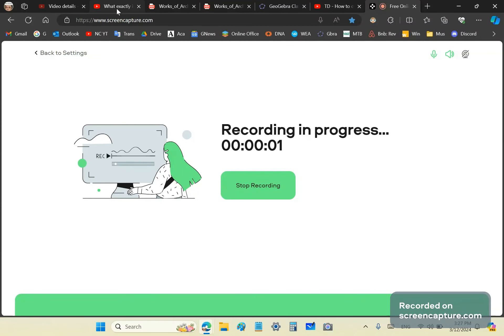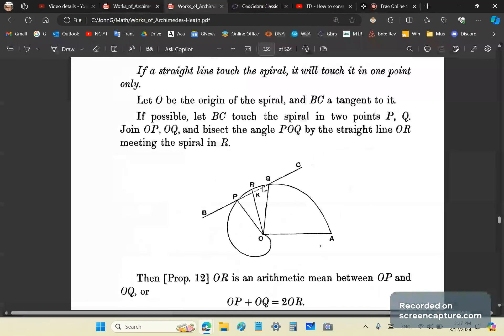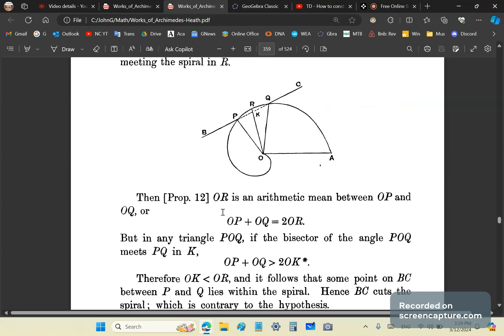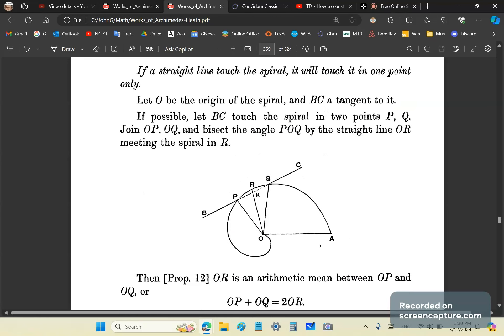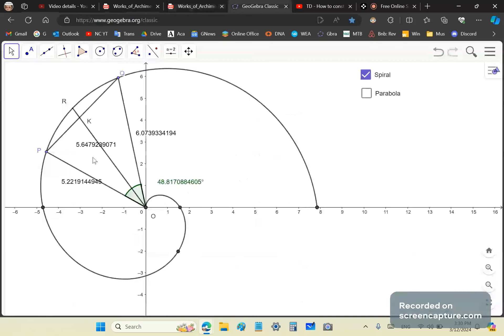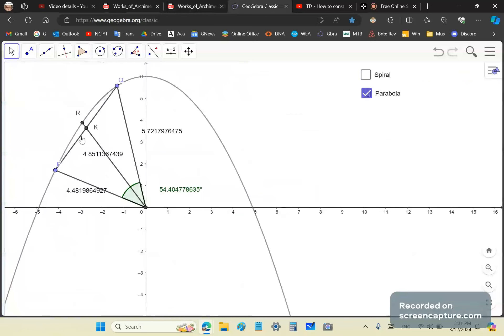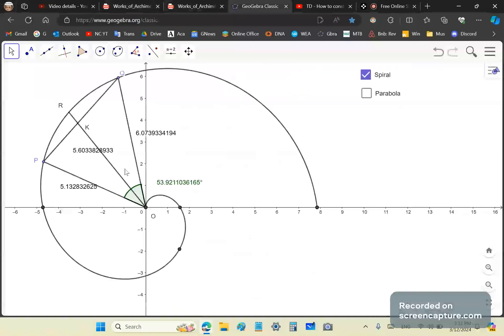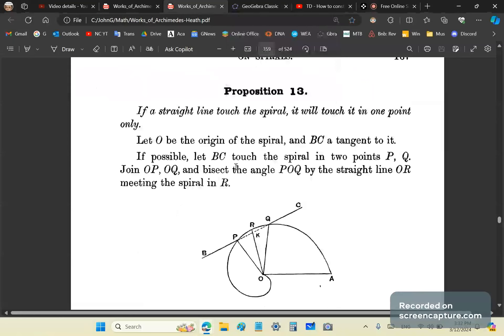The Ancient Greeks knew what a tangent line is - they defined it!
Don't you dare say that they did not know what a tangent is, you fucking morons of the last 300 years! It is YOU who do not know what is a tangent line because the majority of you are stupid apes. Shut your mouths and hold your two cents!

OR is the arithmetic mean of OP and OQ because the spiral is constructed according to an arithmetic progression.